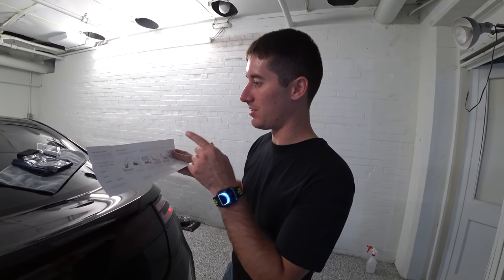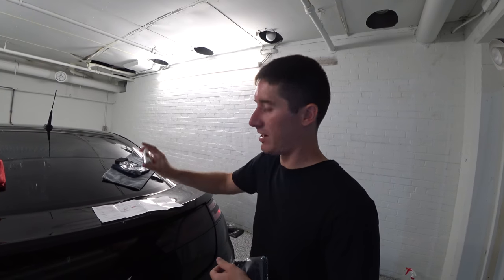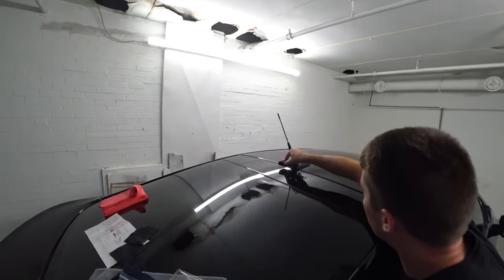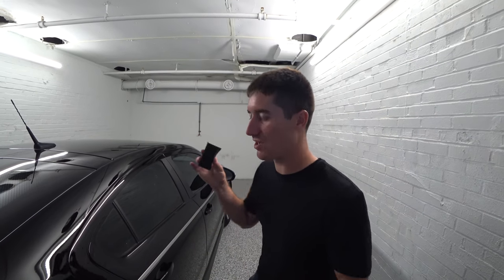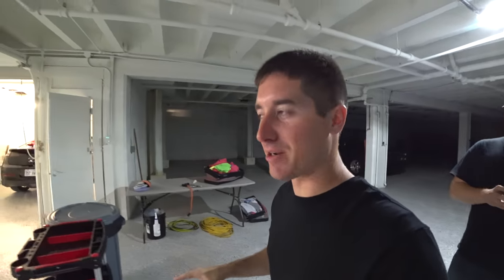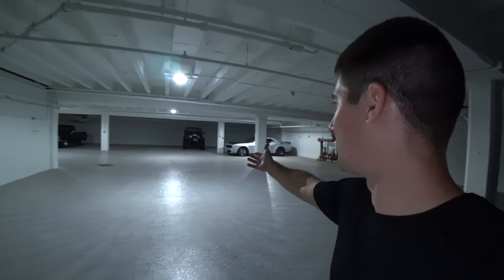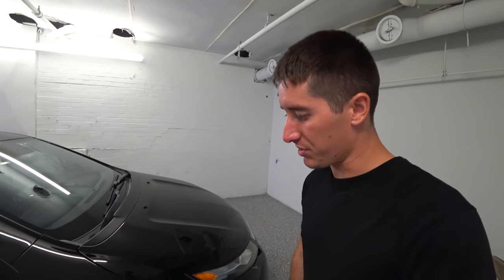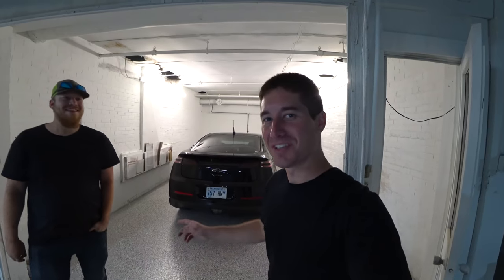DIY CERAMIC COATING My Chevy Volt With Armor Shield IX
I've always wanted to ceramic coat my cars for the ease of keeping them clean and the added protection. Typically ceramic coatings are very expensive and installed by professional detailers. Avalonking offered to send me their Armor Shield to test out so of course I said yes. This is the first time I've applied any ceramic coating so I followed the instructions and it seems to have worked incredibly well. We'll use this car as a long term test and I'll try to keep everyone updated on how it's working down the road.